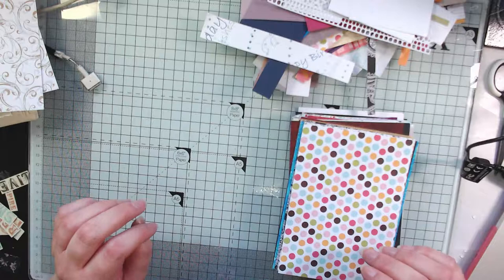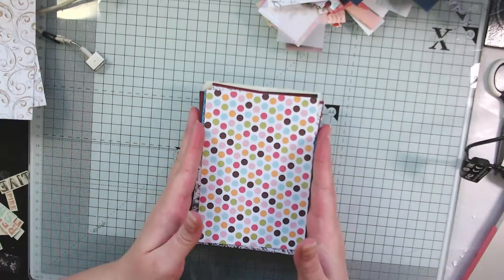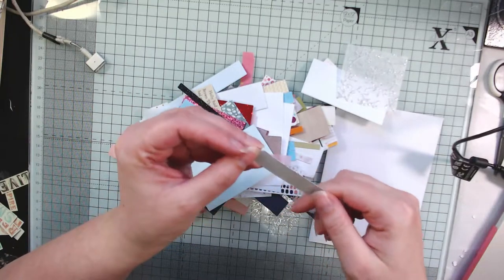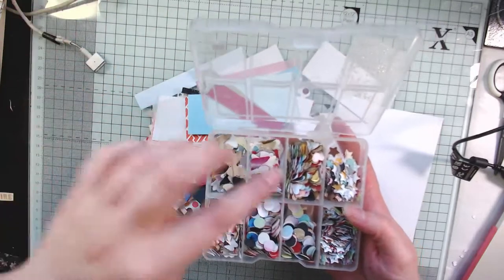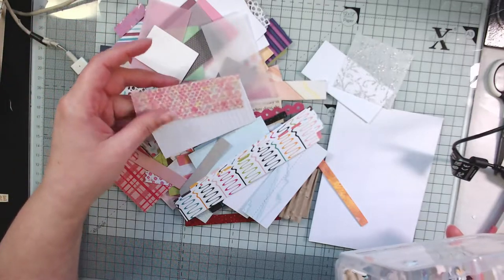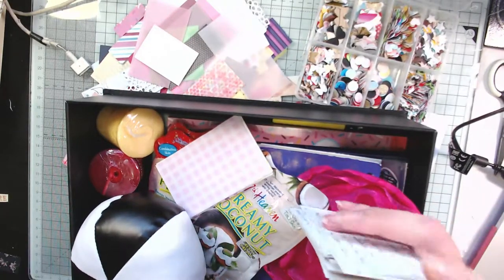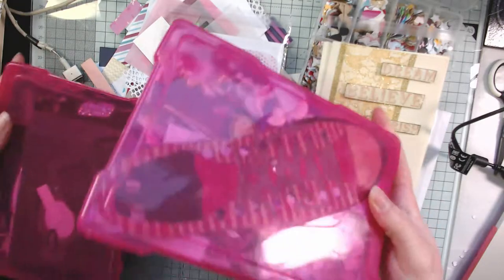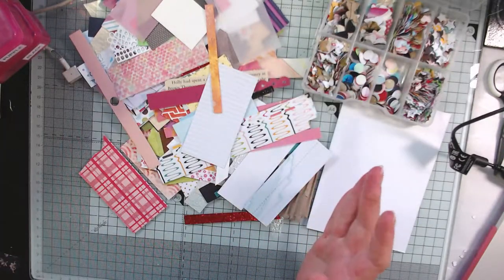Organising my Scraps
How I organise my scrap papers and punched shapes/confetti
Ikea Samla insert box - It fits into the Raskog cart YAY (I store mine in the middle tier).
Homebargins embellishment boxes, pack of 4. Sorry there is no link, I can't find this on their website.